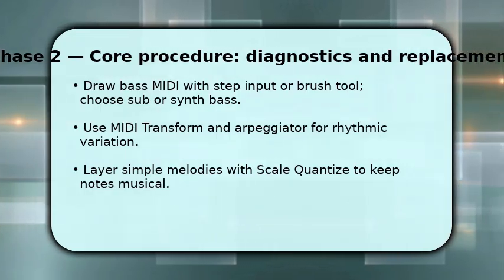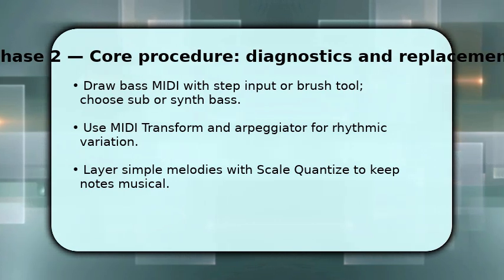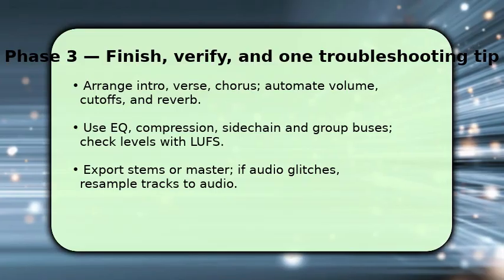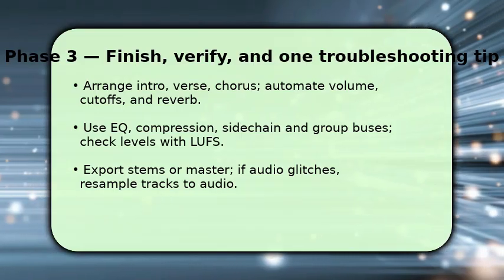How to Make Beats on Logic Pro Without Keyboard (full Guide)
How to Make Beats on Logic Pro Without Keyboard (full Guide) | 🔒 Surfshark VPN Deal — Stay private and secure. $1.99/mo + 3 Months Free ▸

Dive into the world of music production without a keyboard as we explore how to create beats using Logic Pro. This comprehensive guide covers essential techniques, virtual instruments setup, and mixing tips for aspiring producers looking to master beat-making on their computer.

how to make beats, Logic Pro tutorial, beat production without keyboard, virtual instruments in Logic Pro, music software guide